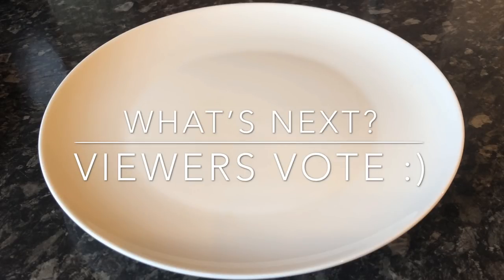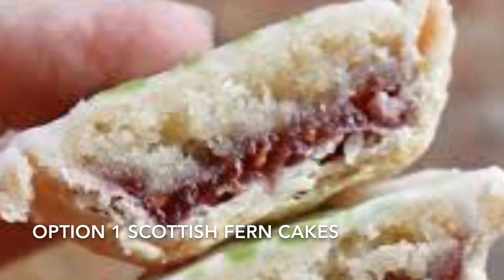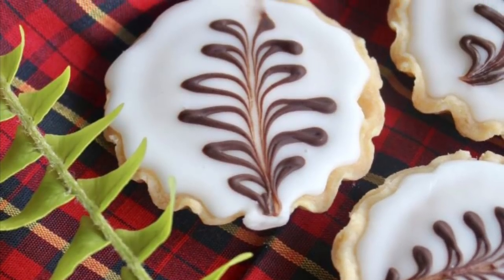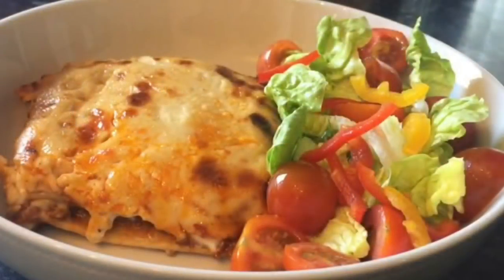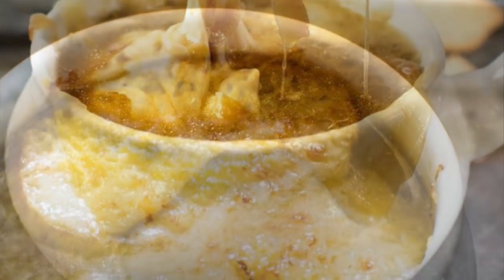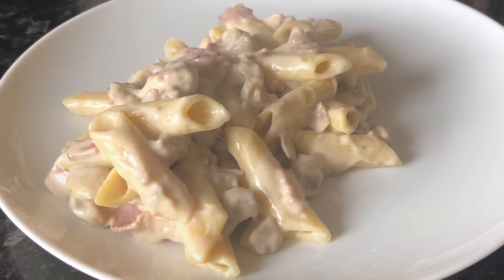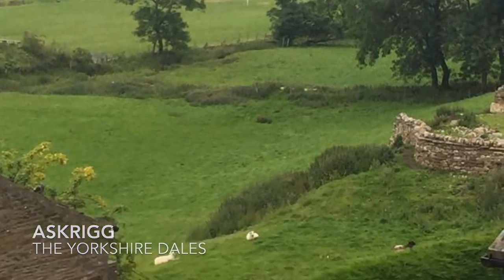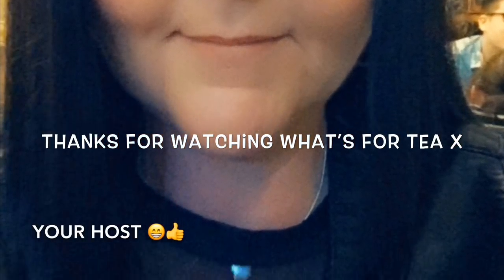What's next for tea? You decide! :)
Hi everyone :)

Welcome back to what's for tea? Or if you're new...welcome to you also!

Please feel free to vote in the poll. If you hover over the right hand corner of the video…you’ll be able to vote there.

The options are as follows-

1. Scottish fern cakes
2. Lasagne Al forno
3. French onion soup
4. Pasta Carbonara (this is DELICIOUS!)
5. Fish pie

Thanks for stopping by…until next time, take care x